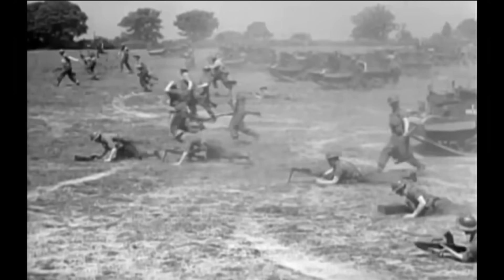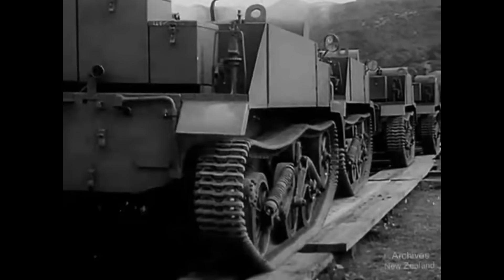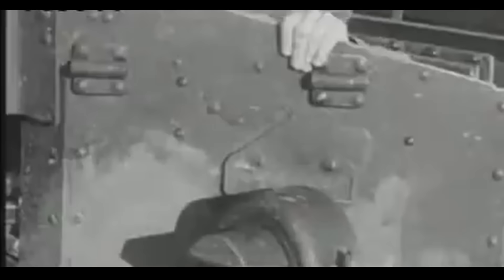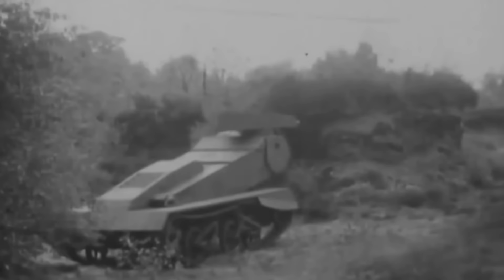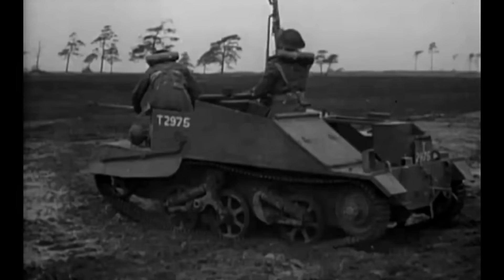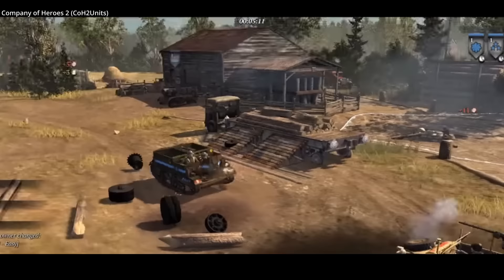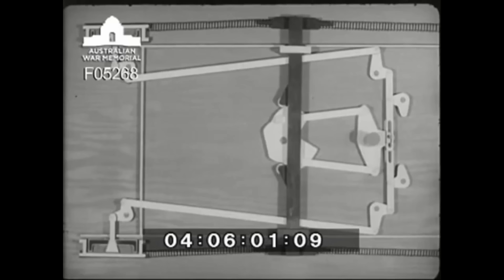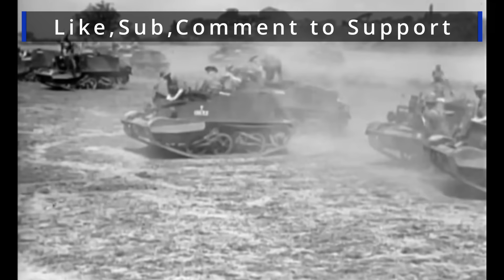The Universal Carrier / Bren Gun Carrier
An overview of the Universal Carrier featuring some movies and video games where it turns up.

Movies/Video Games Featured:

The Longest Day 1962
20 Million Miles to earth 1957
World Gone Wild 1987
A Bridge Too Far 1977
Company of Heroes 2
The Best of Enemies 1961
Post Scriptum
Battlefield V